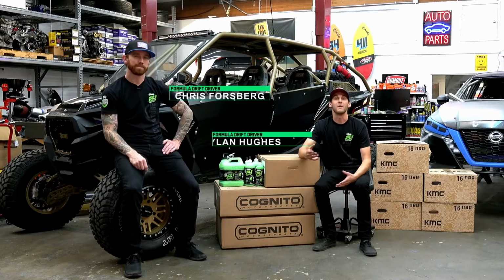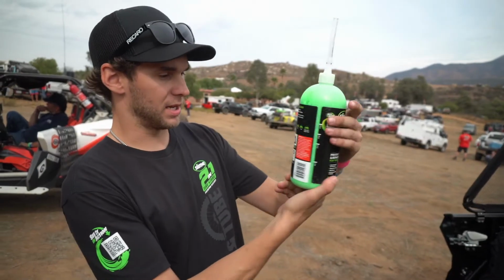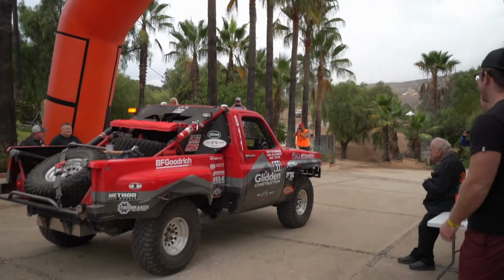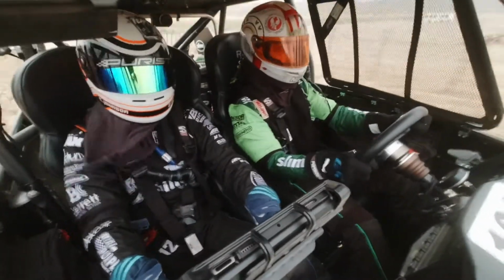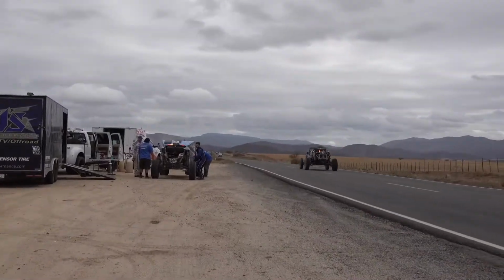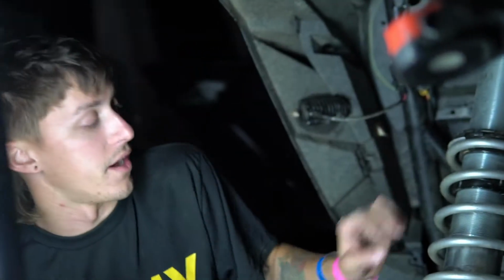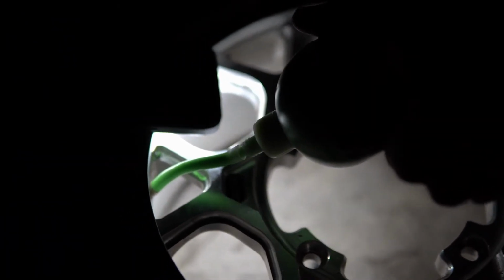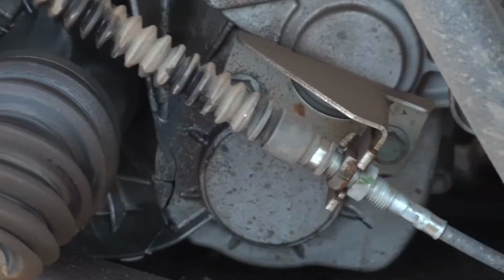Slime Road to Baja EP7: Final Shakedown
Watch as Chris Forsberg and Dylan Hughes ride down on the Final Shakedown